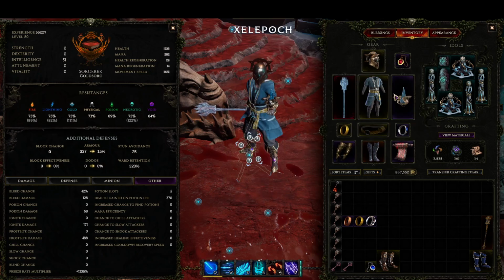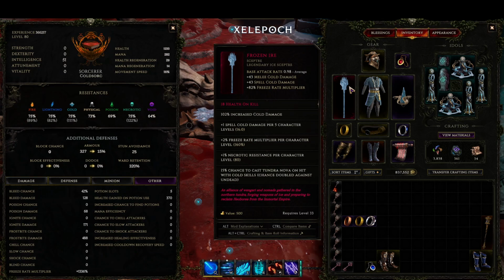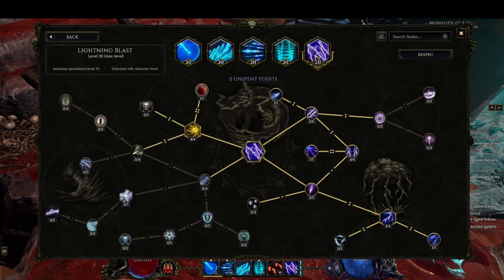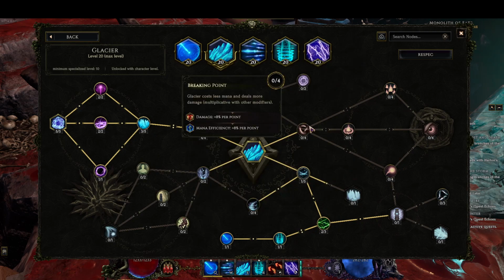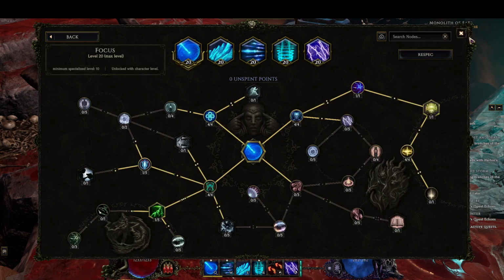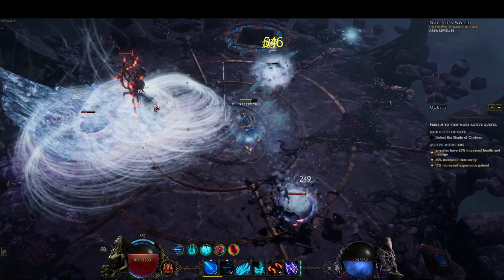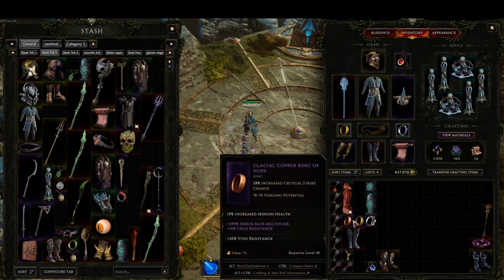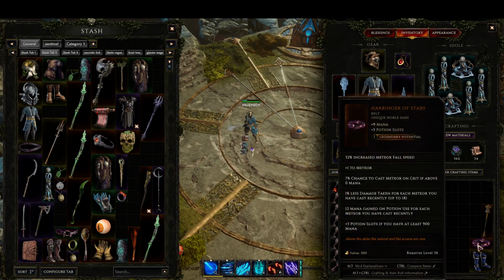Ice DOT Sorcerer - Beginner Last Epoch Build Guide 0.9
- Loot filter I use in game

This build is made to freeze enemies for smooth bossing and mapping. and can transition to a great end game build. viable for all t1 dungeon content and t1 arena easy to level and easy to boss with.

- my personal live stream not used much